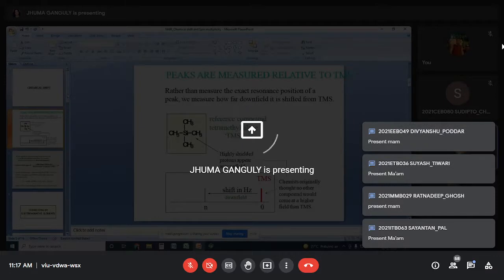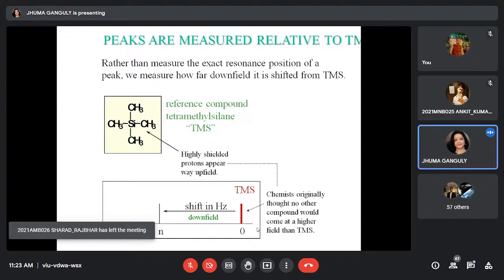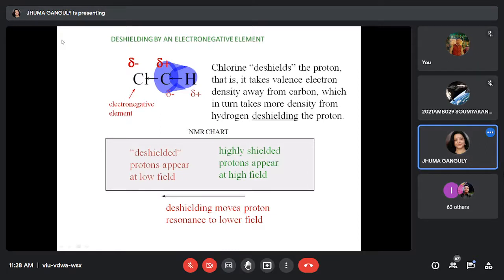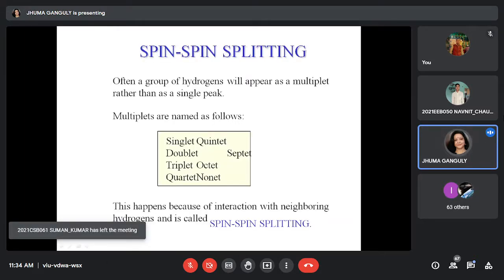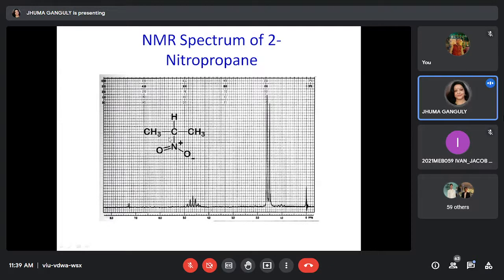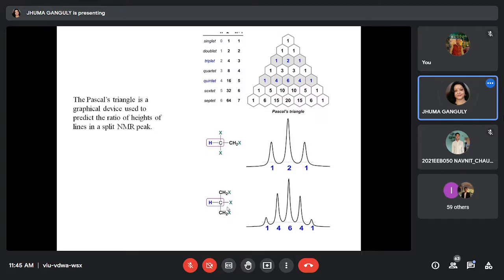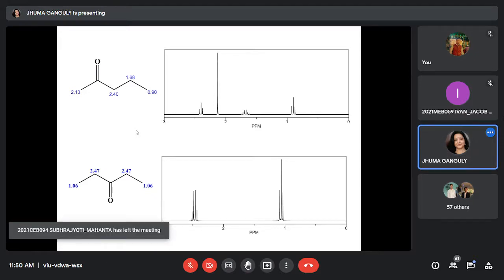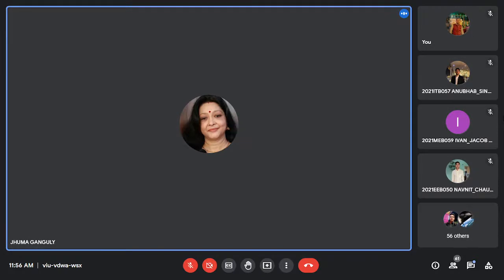Chemical - Shift ( 3 march , 2022 )